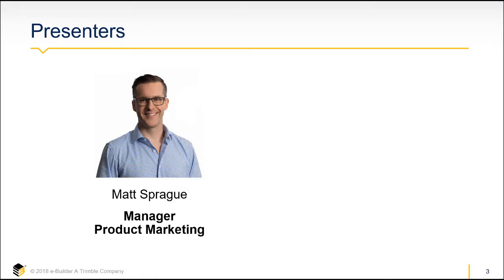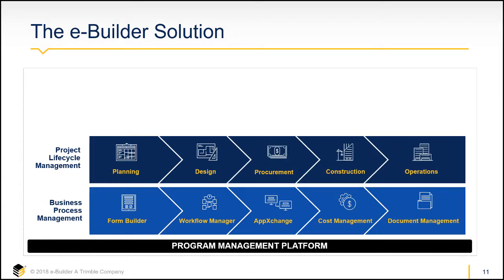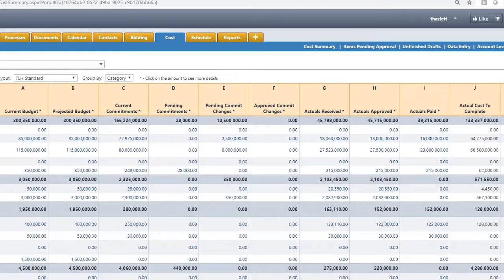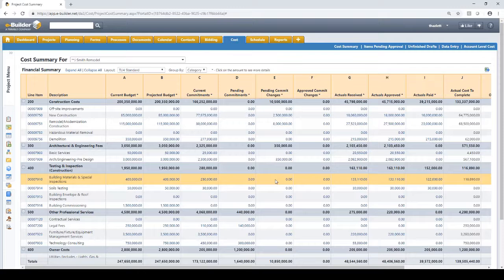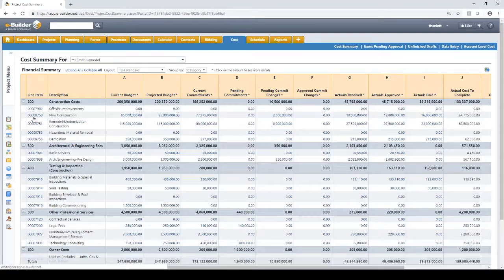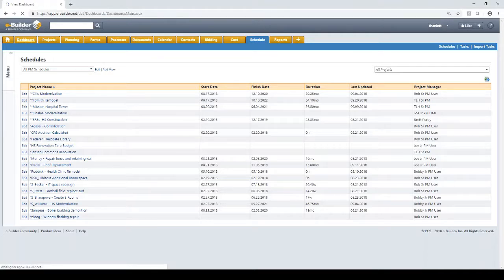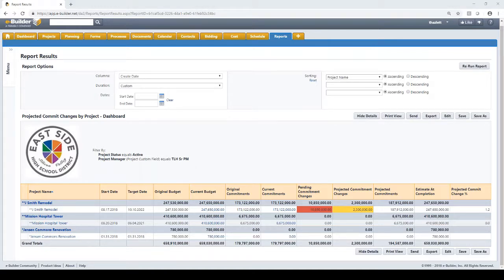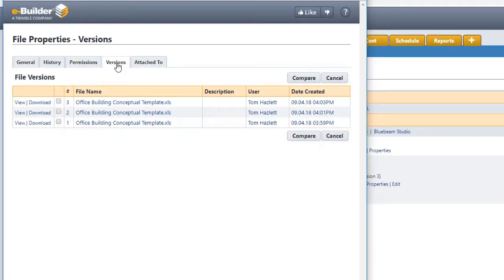Risky Business: Decision Making based on Outdated Information - Commercial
Do you lack information to make well informed decisions at, both, the project and program level? Have unexpected change orders negatively impacted your budget in past projects? Do you lack easy access to historical information?

See how e-Builder has helped Commercial owners address issues around managing projects and accessing program level insights.